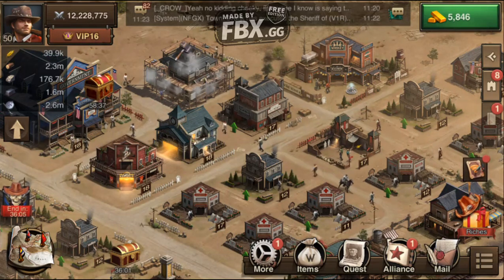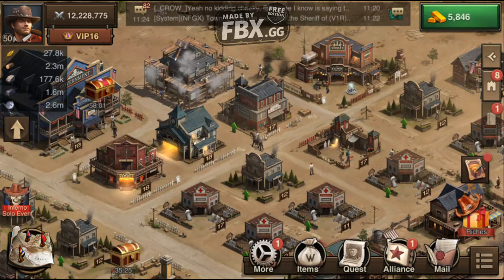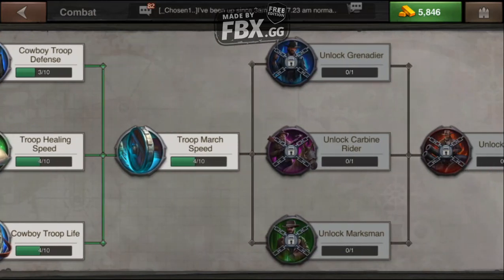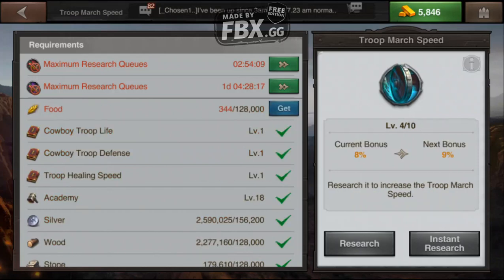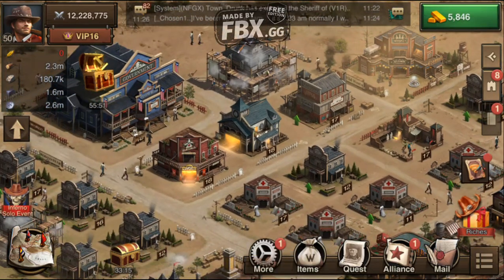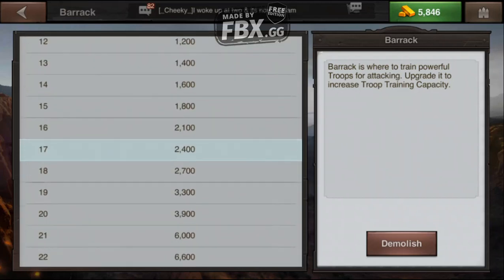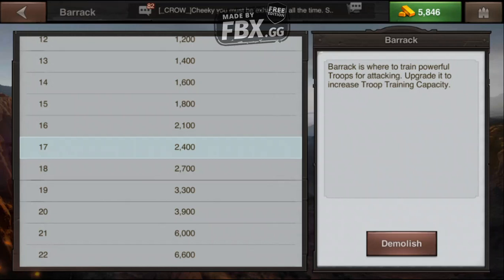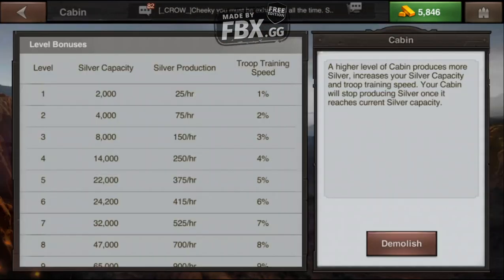WEST GAME UNLOCKING TROOPS & WHY YOU ONLY NEED 1 BARRACK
This video shares some tips on unlocking the next tier troops.  Following this methodology will keep you from researching the wrong things and unlock the next tier faster.
It also explains why I only have 1 Barrack in my city composition.